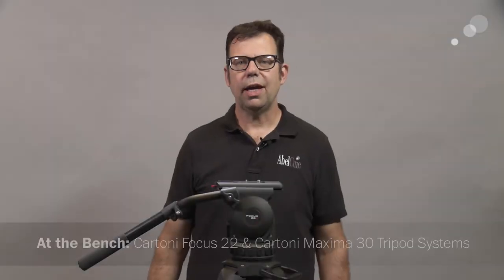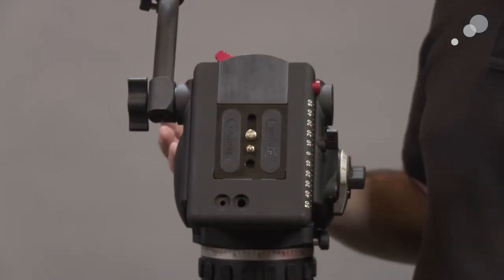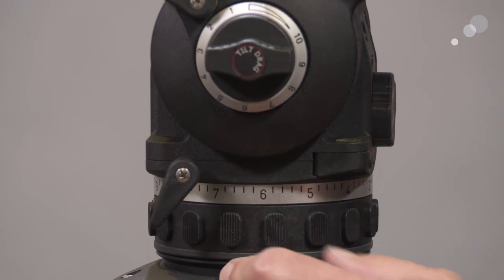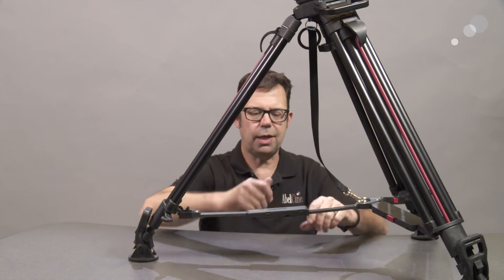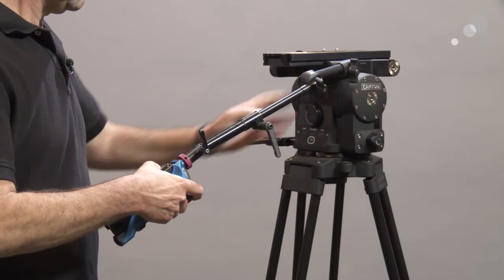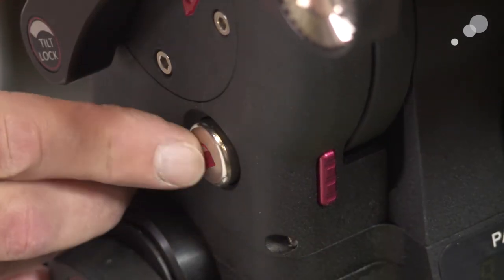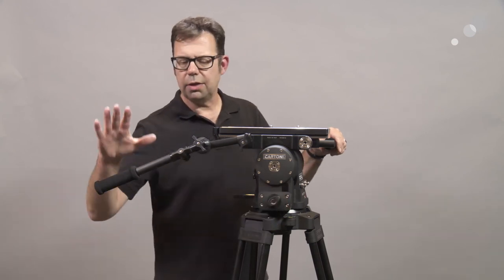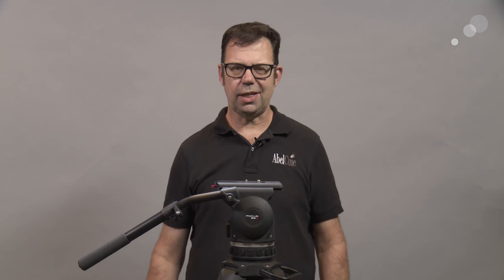At the Bench: Cartoni Focus 22 & Maxima 30 Fluid Heads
In this video, Ian takes a closer look at the new Cartoni Focus 22 fluid head system, as well as the Maxima 30 fluid head.